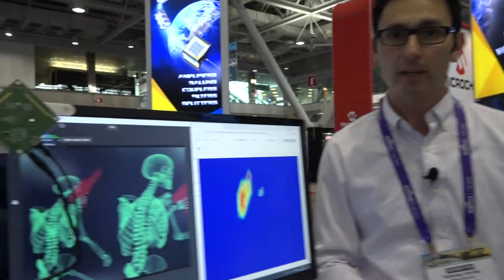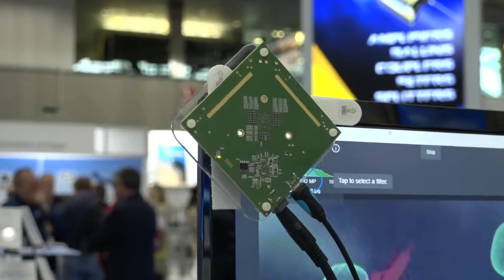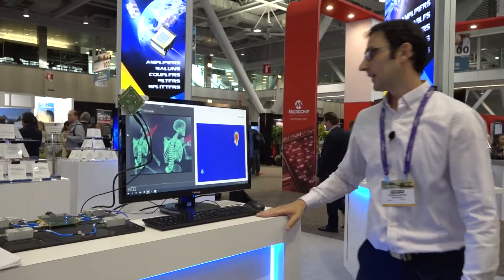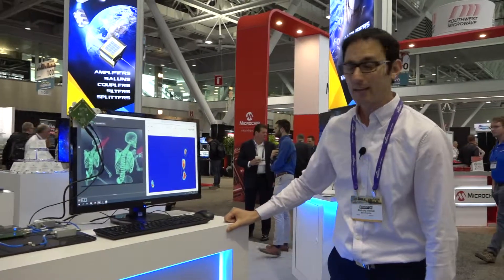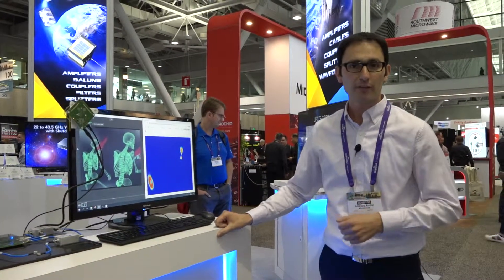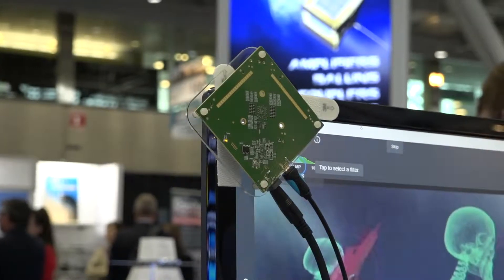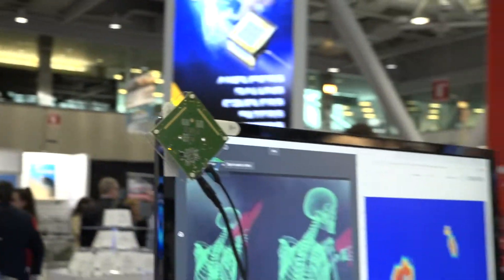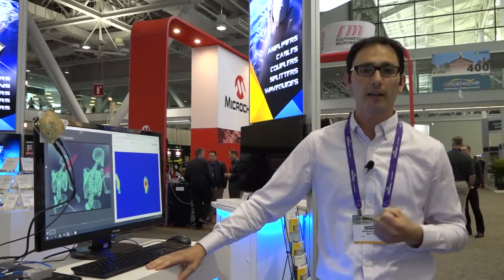Mini-Circuits Demonstrates Vayyar's Imaging Radar Kit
Mini-Circuits demonstrates Vayyar's 60 GHz band Imaging Radar Kit for university students and others to experiment with software for new applications at IMS2019. NOTE: This video refers to the imaging kit by its old product number, VTRIG-74, which has since been renamed to IMAGEVK-74.